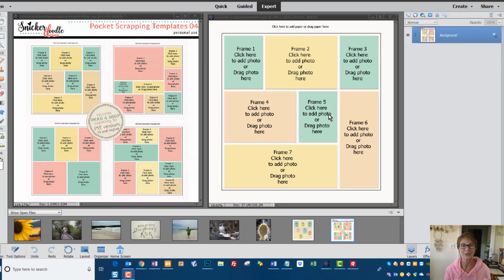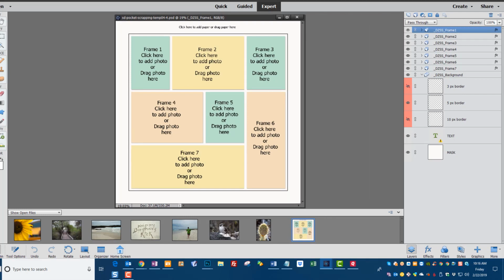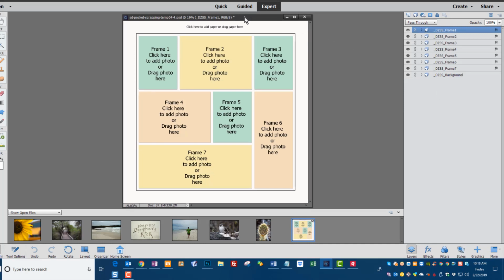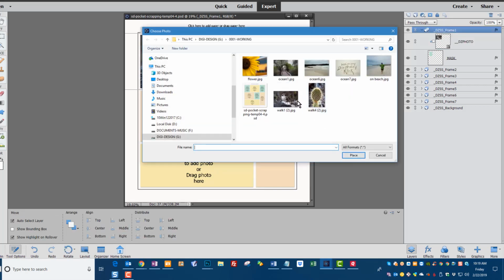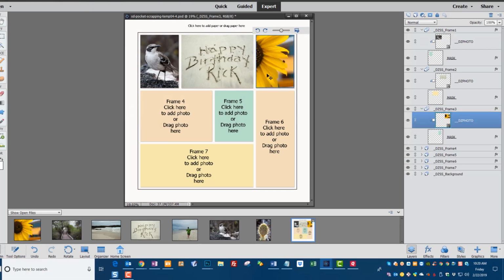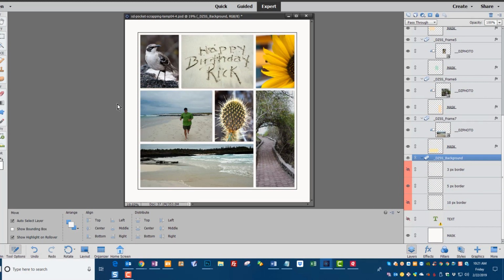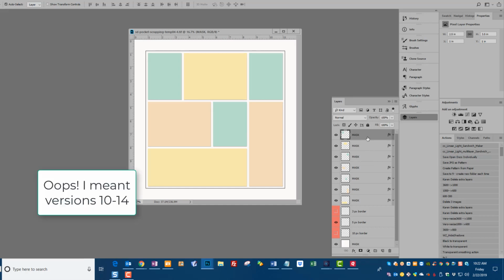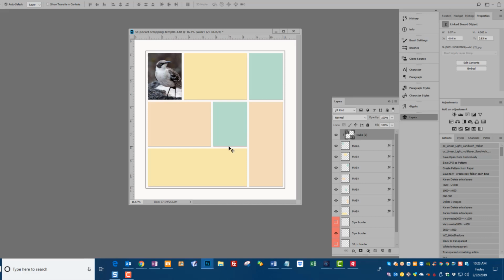How to use Drag and Drop Pocket Scrapping Templates